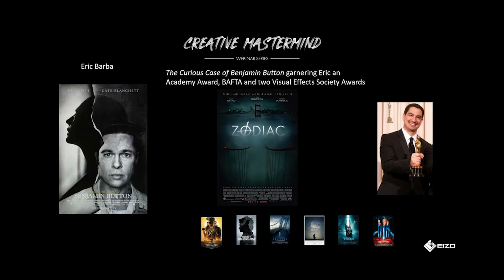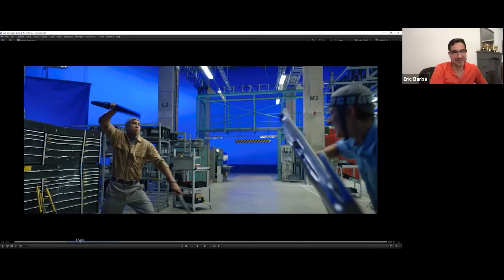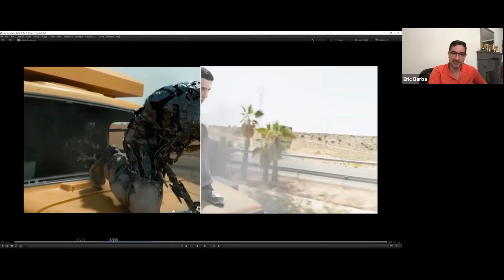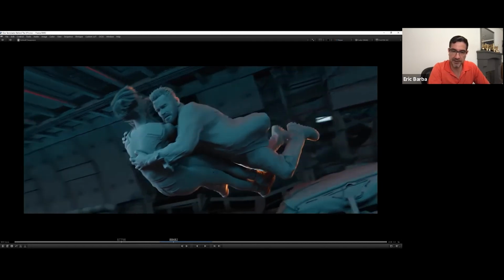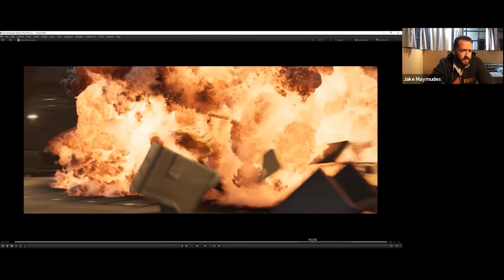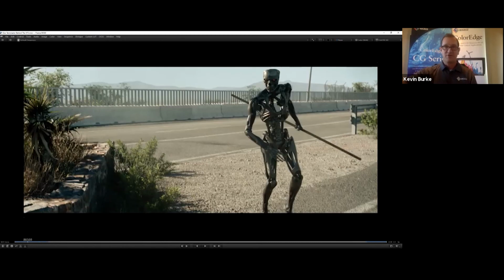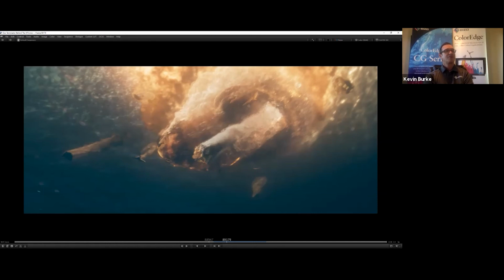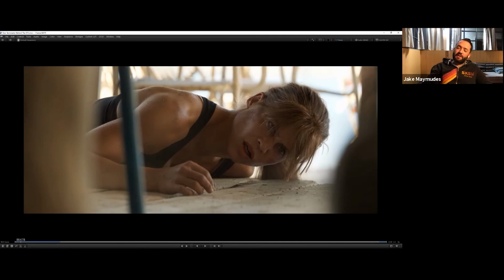Creative Mastermind Series - Terminator: Dark Fate - Deep-Dive into VFX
Deep dive into the VFX techniques in the movie TerminatorDarkFate. Academy-award visual FX supervisor Eric Barba and Wylie VFX founder Jake Maymudes discuss what it took in creating one of the years largest VFX film and how EIZOs allowed the teams to work seamlessly and confidently across multiple locations.

Special thanks to Jake and Eric for sharing their stories, experience, and knowledge with EIZO.

Main concept that will be covered:
+ Layer by layer breakdown of a VFX scene.
+ Blue Screen Extraction and digital background creation – Grace Arrival Sequence
+ Blue Screen vs green screen comparison
+ How they work seamlessly & confidently across multiple locations with the use of EIZO monitors

:10 sec –: 40-second mark - New Daisy Gilardini 30 second cut scene

11:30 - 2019 largest VFX film for the year
22:12 - Rev-9 Tent-pole scene
27:39 - C14 Chase
39:14 - “What ColorSpace did everybody work in?”
42:14 - How to say …  (We need an EIZO commercial?!)
46:50 - Why did they choose the blue-screen?
55:00 - How bout LED background?
57:47 - Q&As
1:17:33 - Wrap up
1:18:12 – What's coming up next

ABOUT EIZO
EIZO is Japanese for image. Founded in 1968, we develop and manufacture high-end display products and other solutions for markets such as business, healthcare, graphics, air traffic control, and maritime. While the customers that we serve are many, our mission is always the same – to create imaging solutions that enrich people in their professional and personal lives.